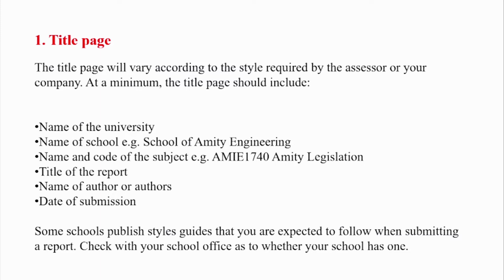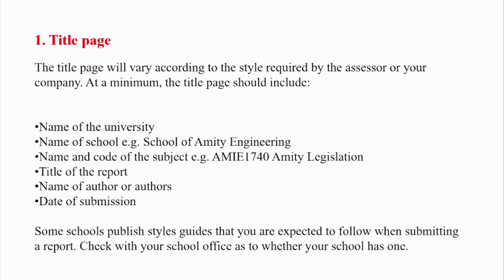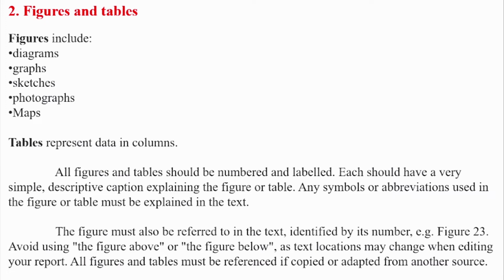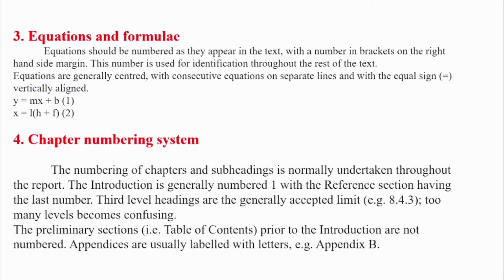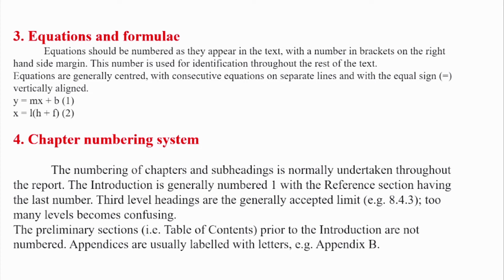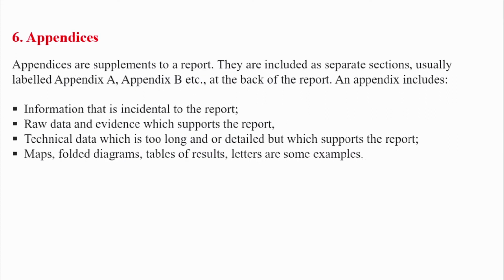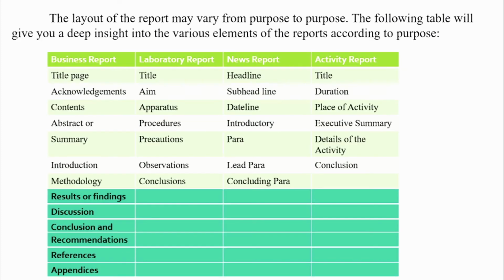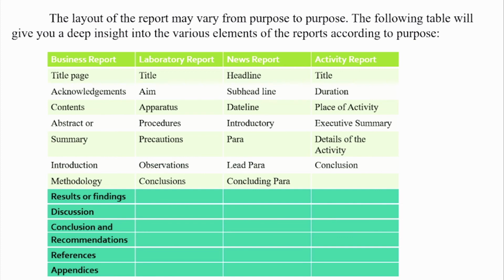Report Writing! Layout of a Report ! Learn How to Write a Good Report! Speak English Fluently!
Report Writing!
Layout of a Report
-Title Page
-Figures and  Tables
- Equations and Formulae
- Chapter numbering system
- Font
- Appendices
Learn How to Write a Good Report! Speak English Fluently!